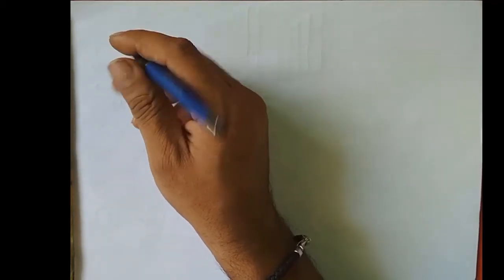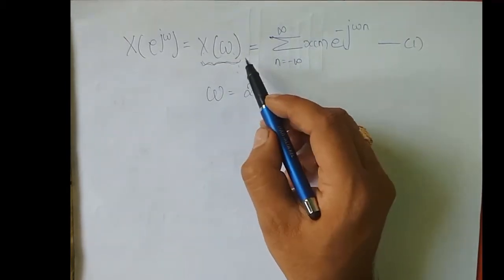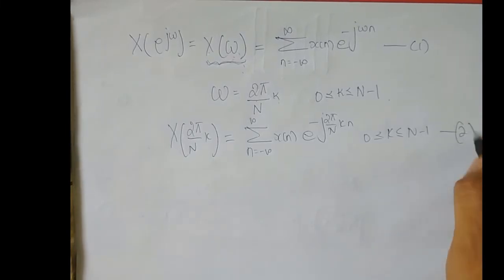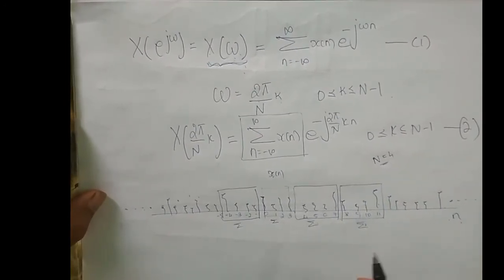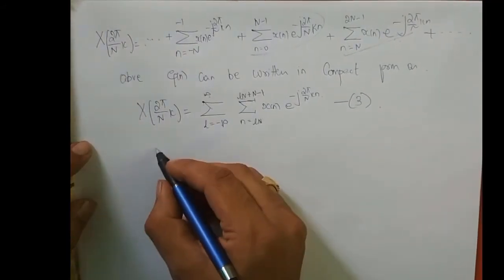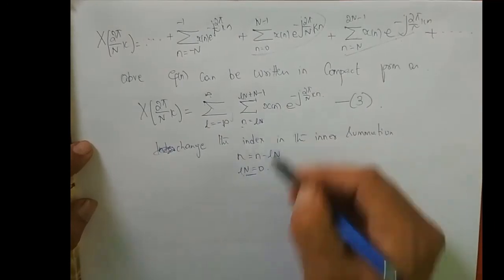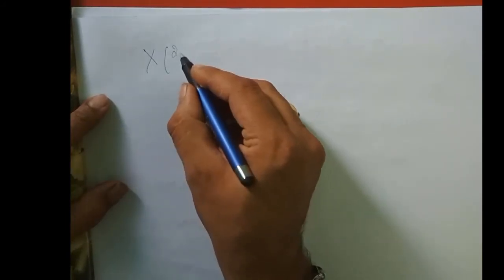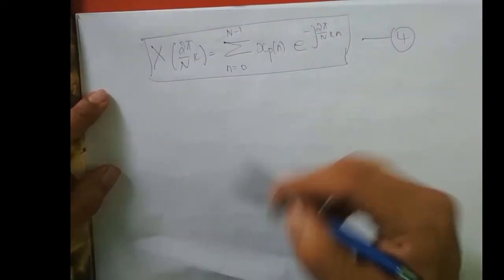DSP L2 - Frequency domain sampling and reconstruction of Discrete time signal(Part 2)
In this video, i have tried to explain the concept of frequency domain sampling...